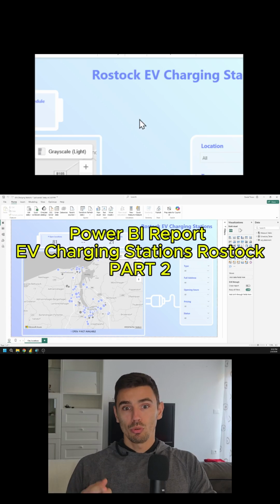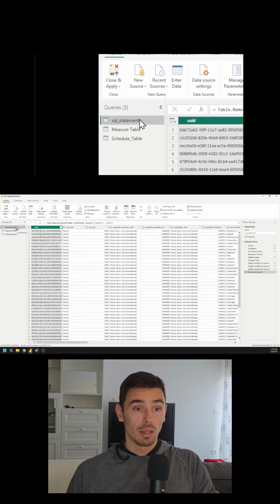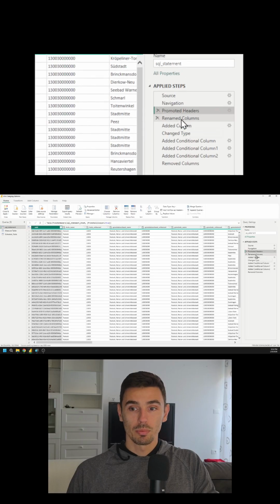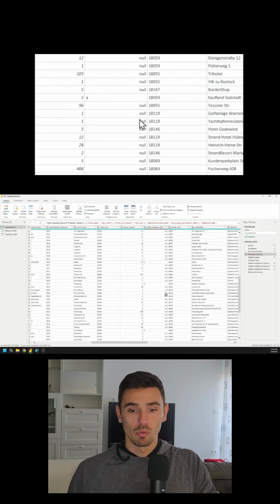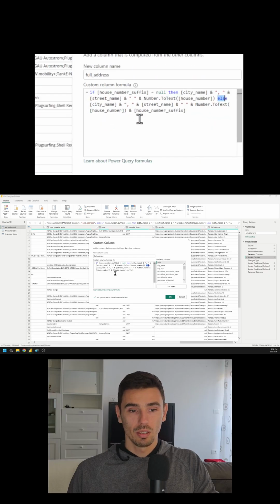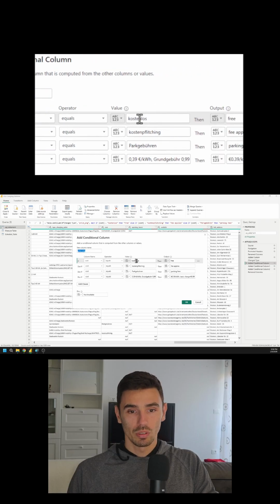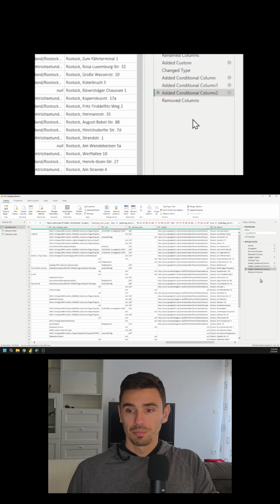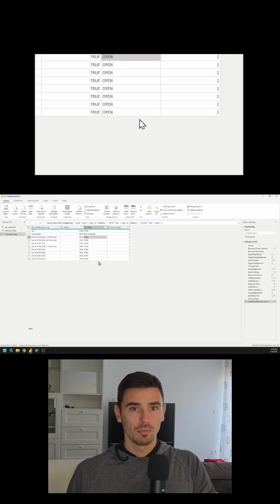PART 2 - Building Power BI Dashboard - EV Charging Stations Rostock